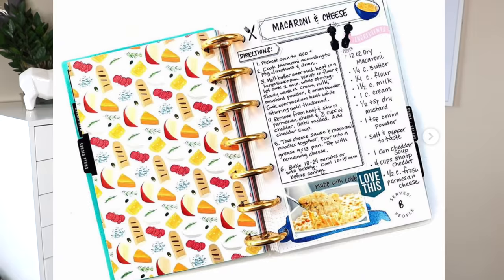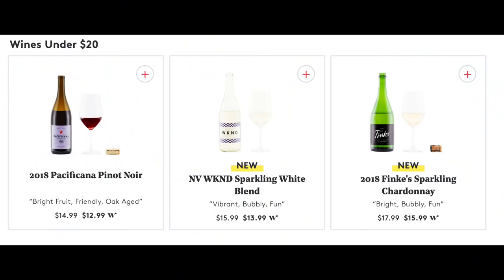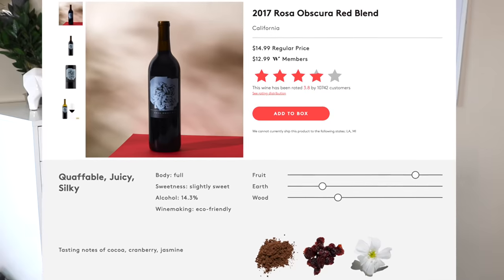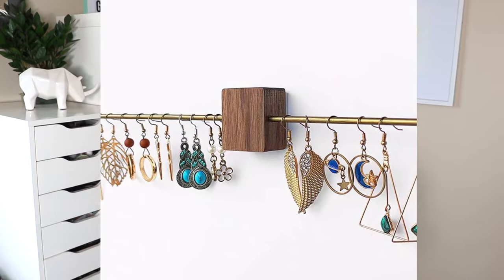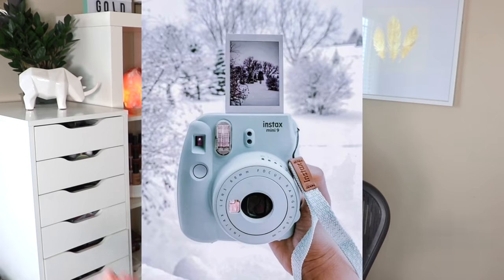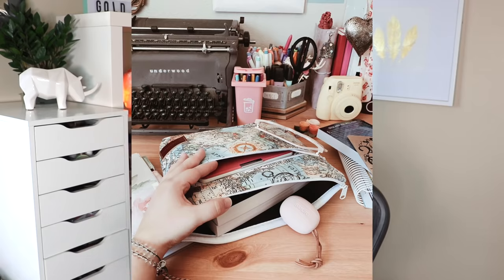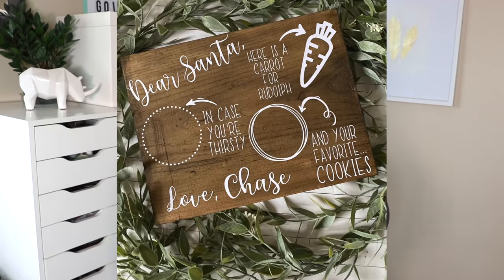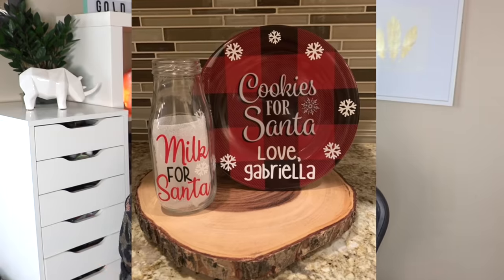Unique Gift Ideas You Haven't Thought Of! - GIFT GUIDE 2019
ETSY SHOP

Recipe Book
Jewelry Organizer:
Poloroid Camera
Monogram Door Hanger:

I will NOT answer personal e-mails sent to this address :)  If you are looking to write me a personal msg, the best way to get a hold of me is through a message on Instagram.